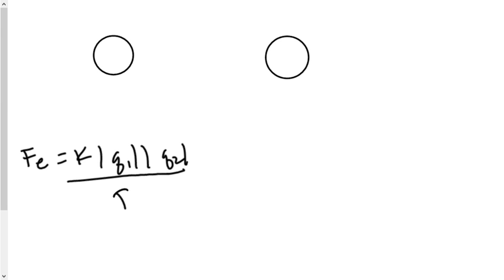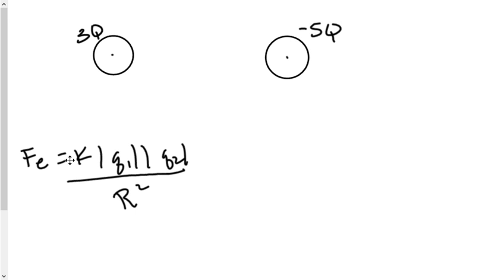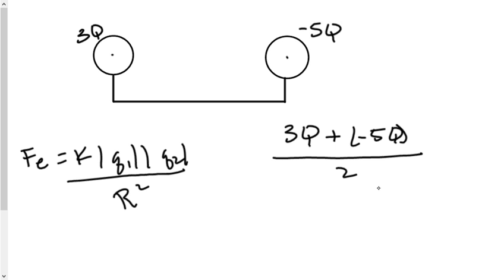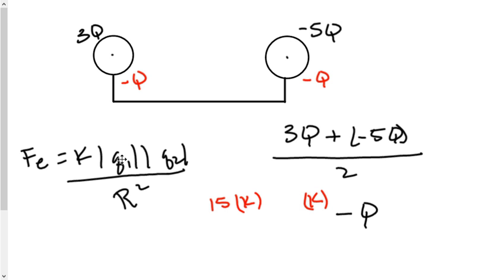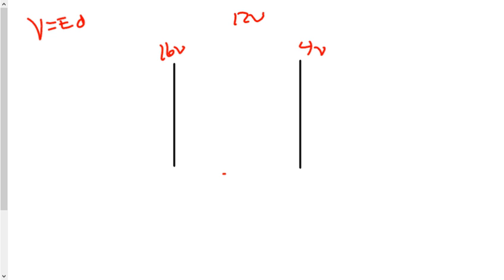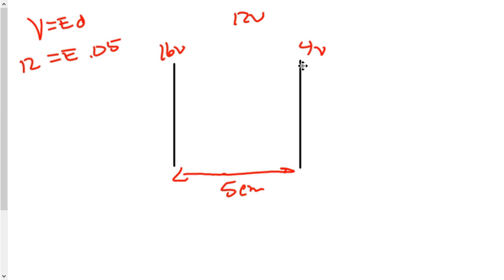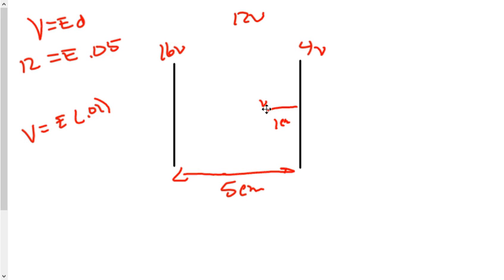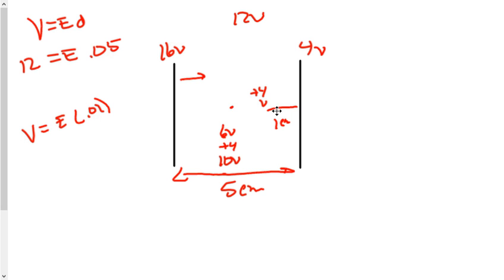Volts on Plates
A description of how the potential between parallel charged plates is included along with electric force between two charges after a conducting wire is attached.